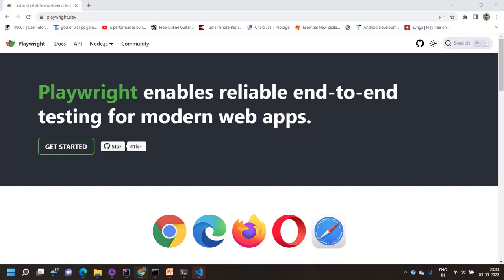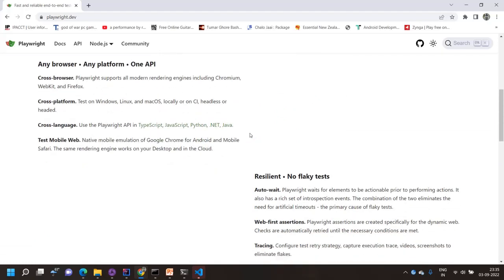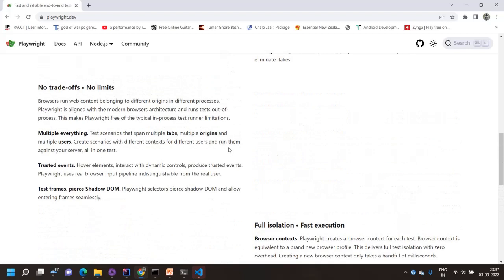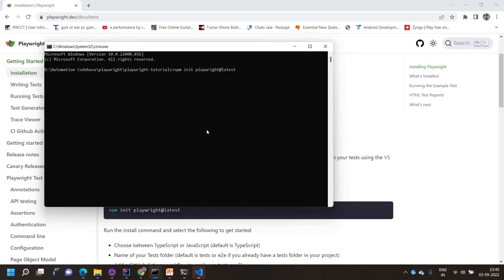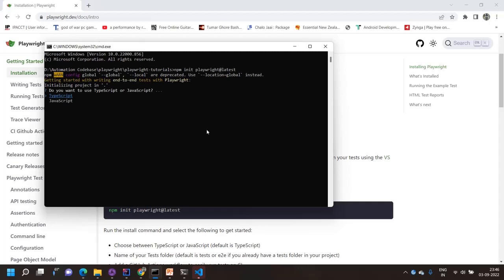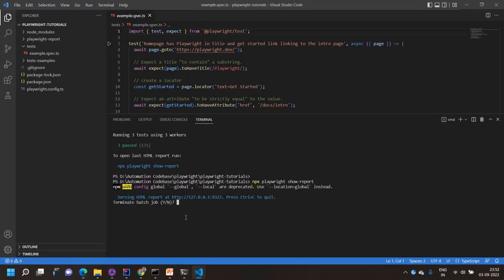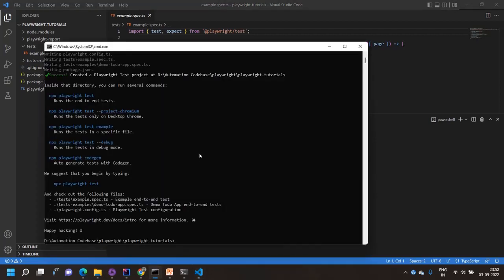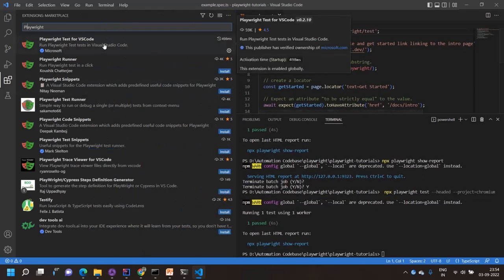Playwright Tutorial for Beginners | Installation & Setup | NodeJS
In this video, you will find about below topic :
1. What is Playwright?
2. Features of Playwright.
3. Installation and Setup.
4. Basic Playwright commands

Other Tutorial
How write my first test script using playwright :